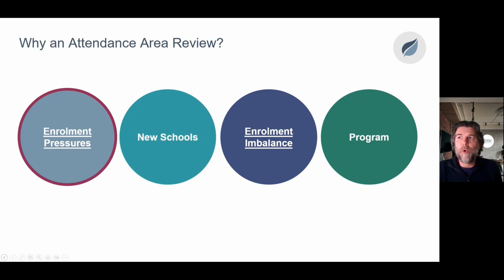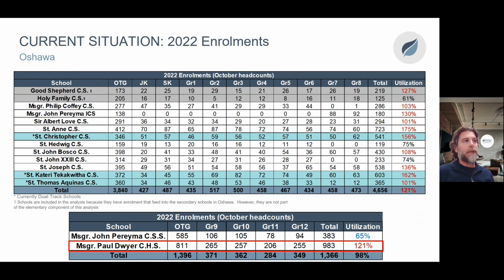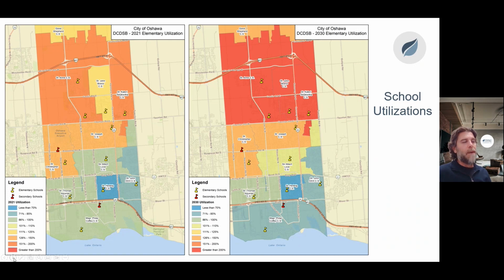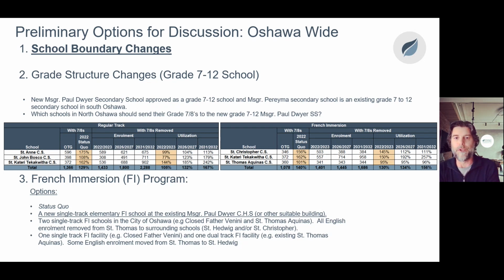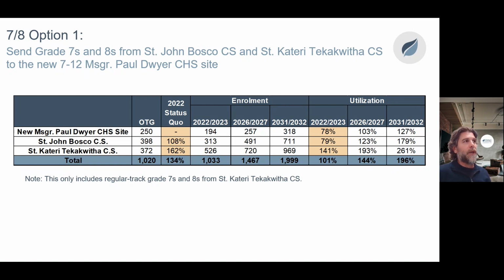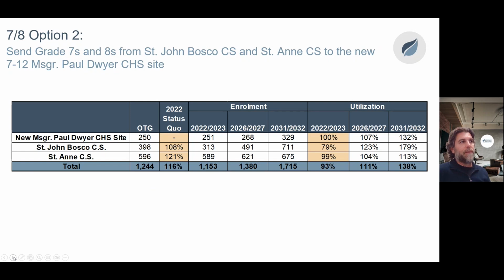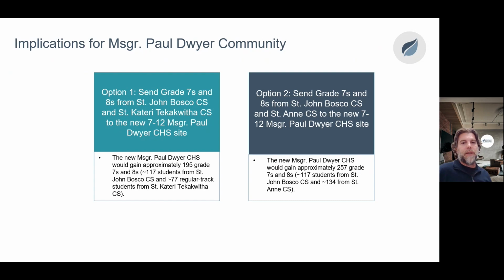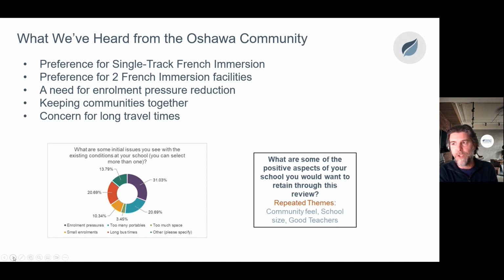Monsignor Paul Dwyer Catholic High School - Oshawa Program and Boundary Study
For more information on the DCDSB Oshawa Program and Boundary Study, please visit our